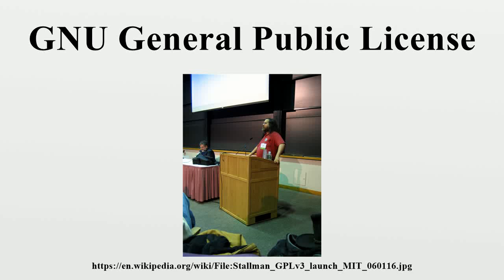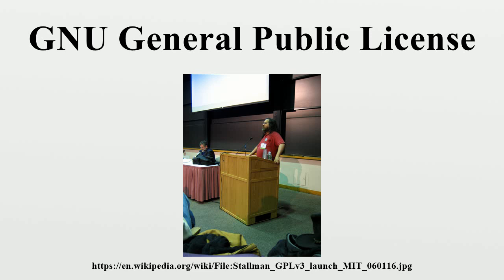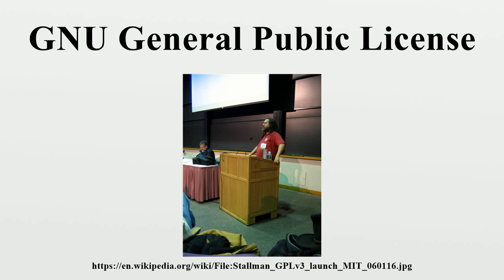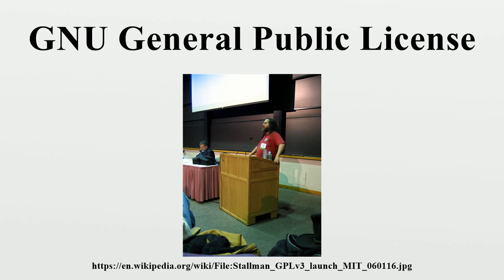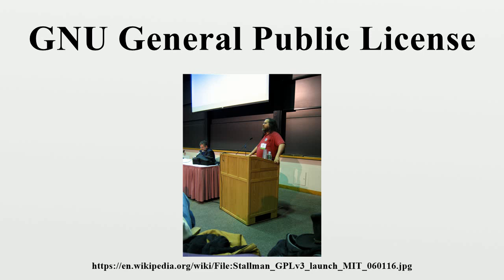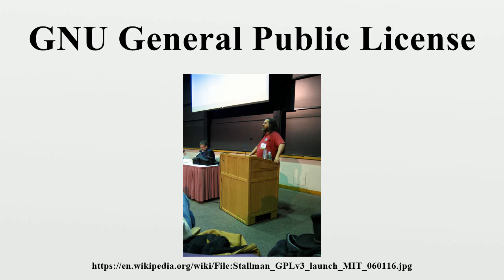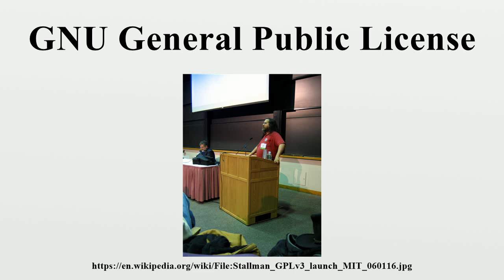GNU General Public License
The GNU General Public License (GNU GPL or GPL) is a widely used free software license, which guarantees end users (individuals, organizations, companies) the freedoms to run, study, share (copy), and modify the software.Software that allows these rights is called free software and, if the software is copylefted, requires those rights to be retained.

Image-Copyright-Info
Image-Copyright-Info